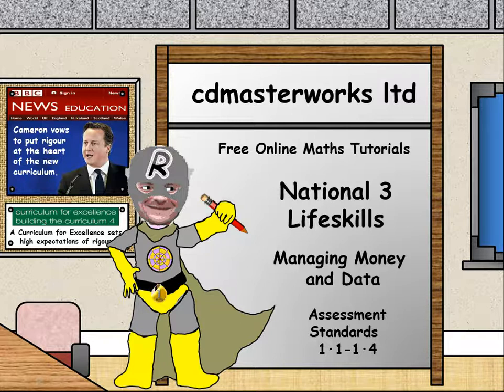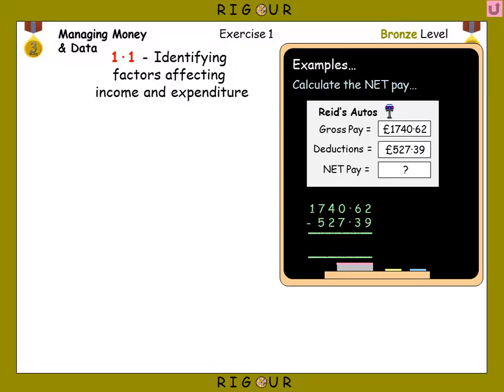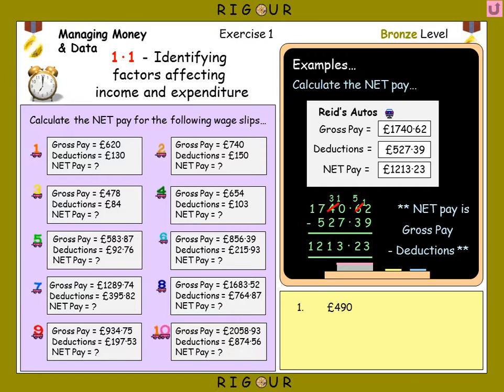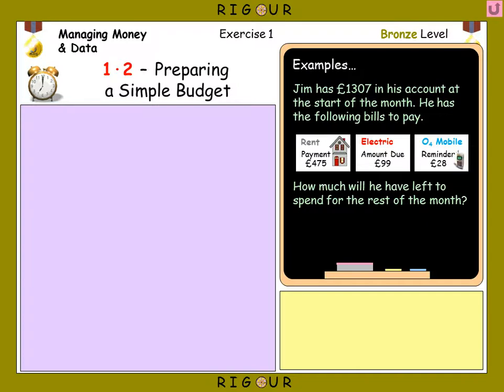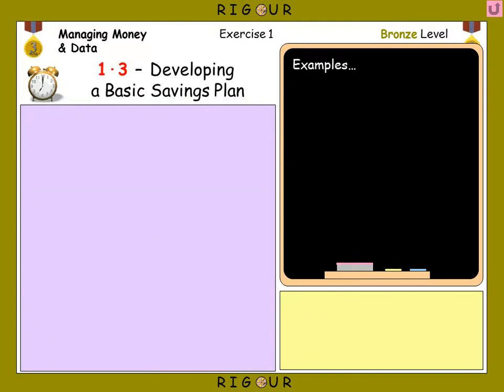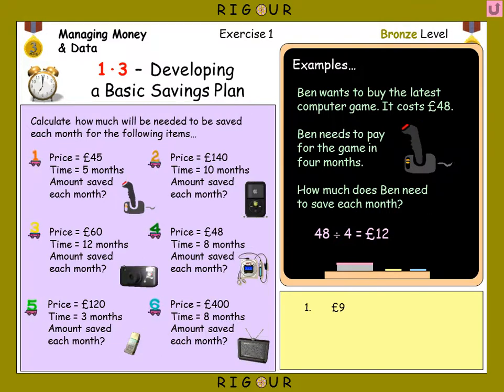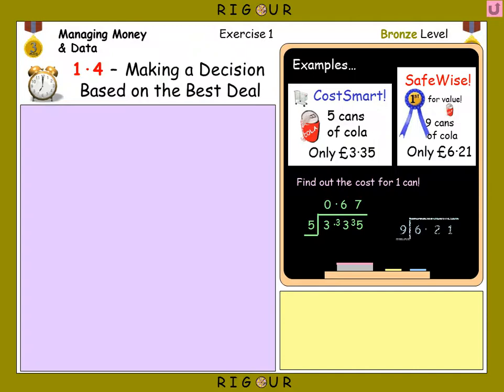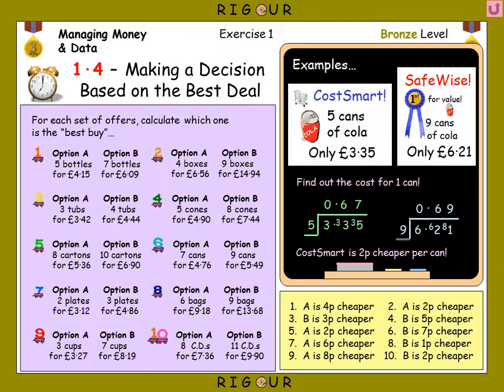N3 Managing Money and Data AS 1.1-1.4